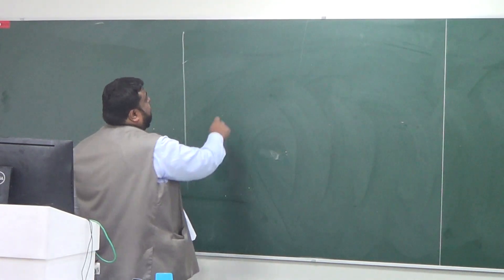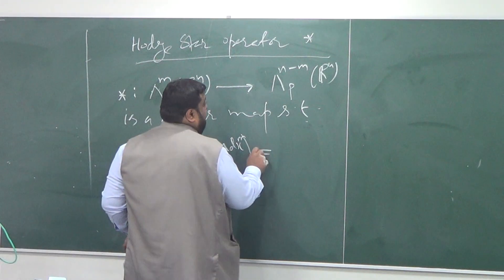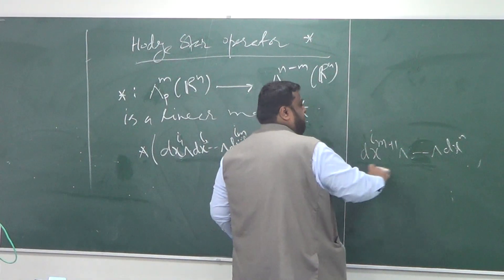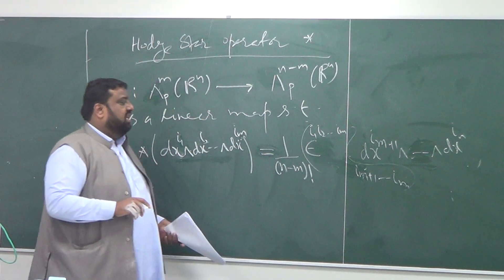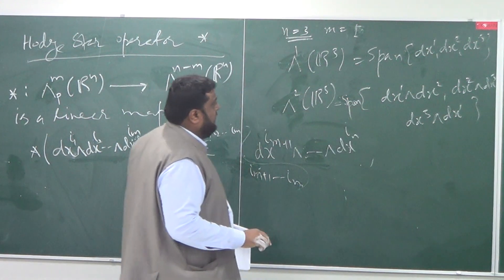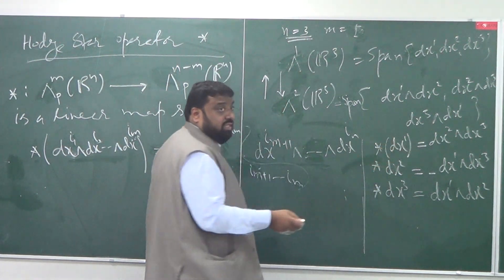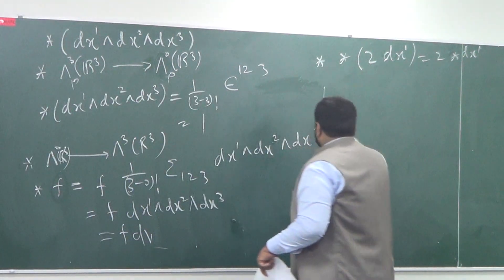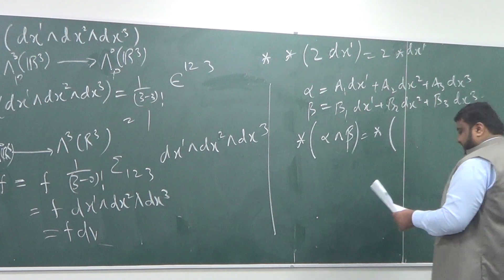Lecture 11 (Part 1): Review of Hodge-Star Operator and its application on wedge products